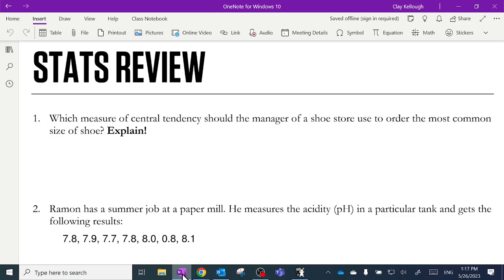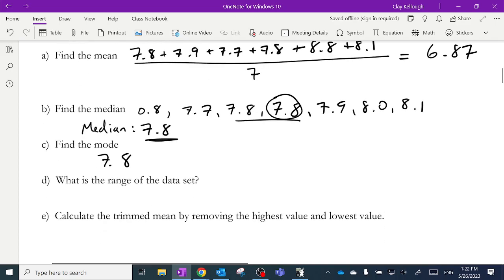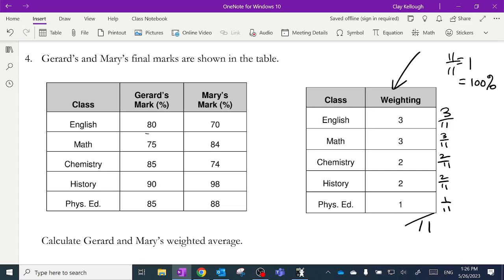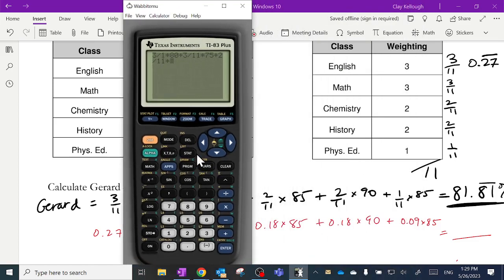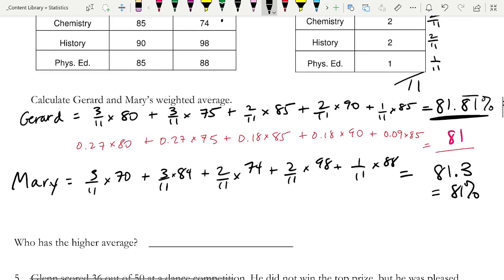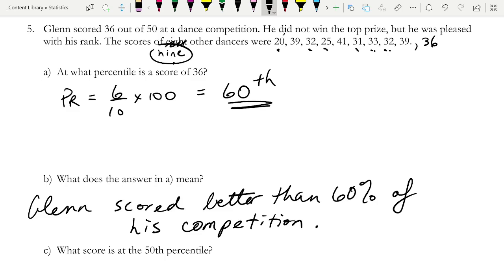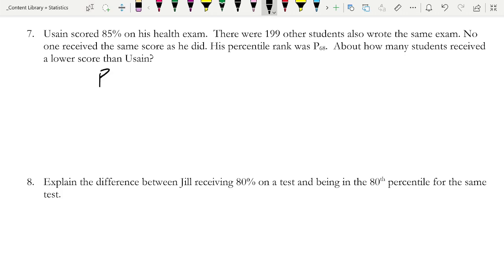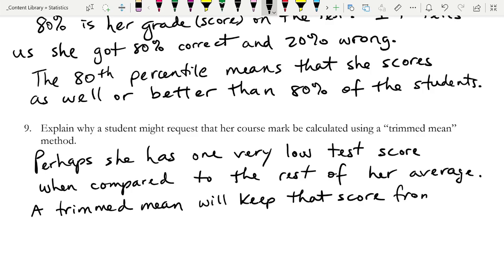MES40S Going over the Statistics Review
CLass for May 26